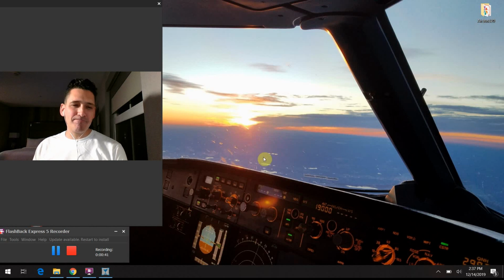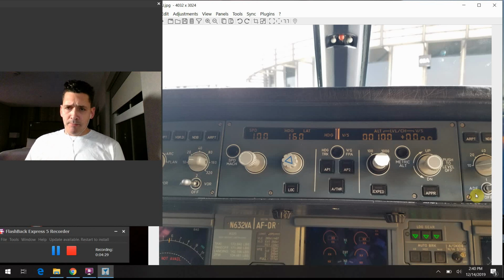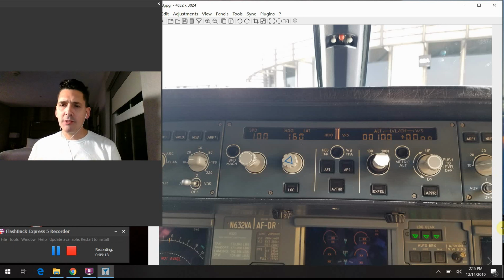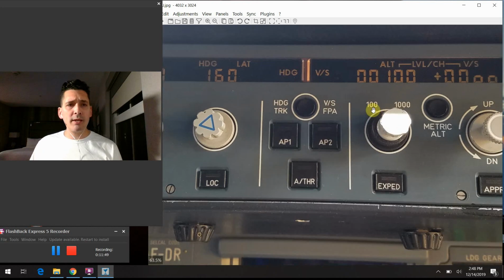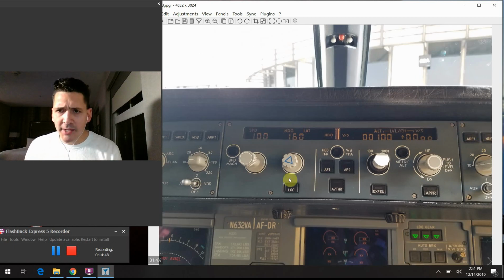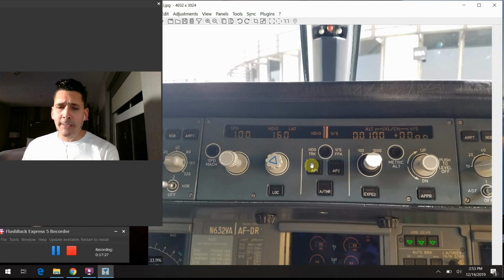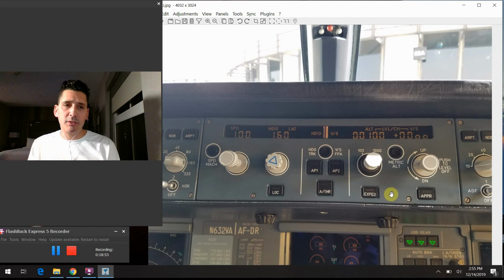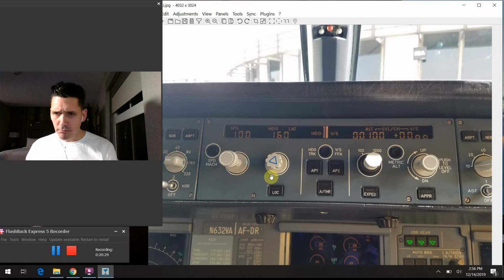Airbus A320 Cockpit Tour: #35 - FCU: What do all those buttons do?!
In this segment we will discuss the FCU display and controls in the A320 cockpit.

The Flight Control Unit (FCU) is located on the glareshield and is constituted of three control panels:
One for the automatic flight controls and two for the Electronic Flight Instrument System (EFIS). The

FCU has two channels, each of which can independently command the central control panel. If one

channel fails, the other channel can control all the functions.

The flight crew can use two types of guidance to control the aircraft in auto flight. One type is

managed by the Flight Management Guidance System (FMGS). The other uses target quantities

which are manually entered by the flight crew.When the aircraft uses target quantities from the FMGS (managed guidance), the FCU windowsdisplay dashes and the white dots next to those windows light up. When the aircraft uses targetquantities, entered by the flight crew (selected guidance), the windows display the selected numbersand the white dots do not light up.

Note: The altitude window always displays an altitude selected by the flight crew (never dashes).

The FCU has four knobs:

‐ SPD-MACH

‐ HDG-TRK

‐ ALT

‐ V/S-FPA.

The knobs can be rotated, pushed in, and pulled out:

‐ In order to arm or engage managed guidance for a given mode, the flight crew pushes in the

associated knob. If, for example, they push in the HDG knob, they engage or arms the NAV mode.

‐ In order to engage a selected guidance mode, the flight crew turns the knob to set the desired

value, then pulls the knob out to engage the mode with a target value equal to the selected value.

Note: In managed guidance (lateral, vertical guidance or managed speed), the corresponding

window is dashed. Turning a knob without pulling it, displays a value that is the sum of the

current target and the turn action value. The display remains 45 s on the HDG/TRK and V/S

windows and 10 s on the SPD/MACH window before the dashes reappear. This rule does

not apply to the ALT knob/window